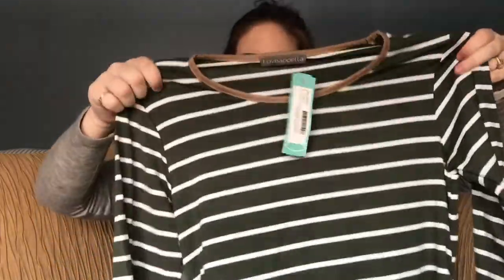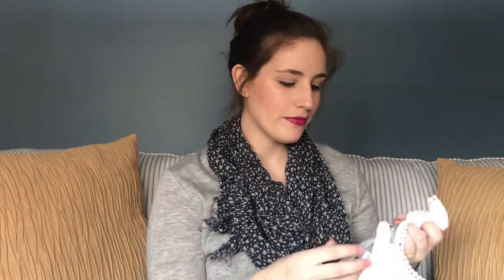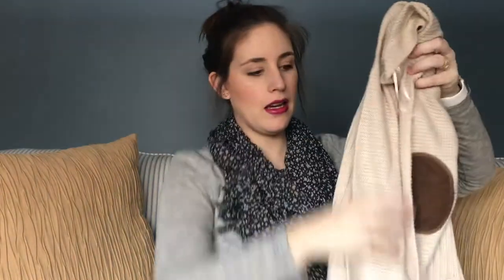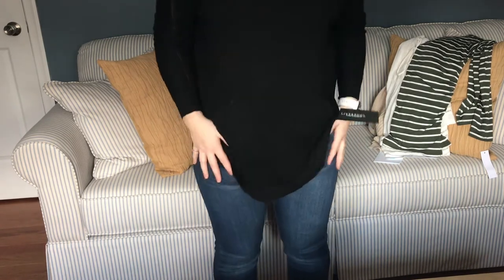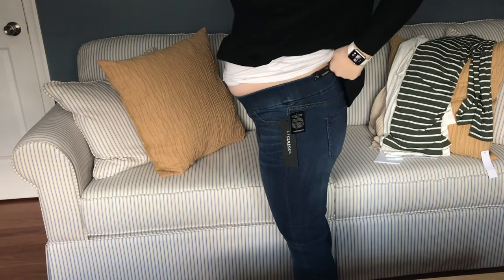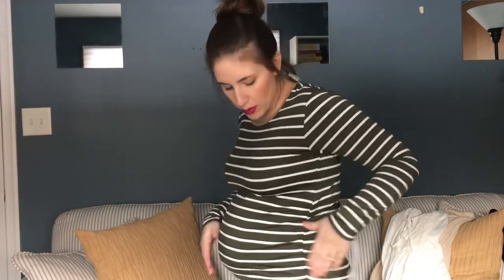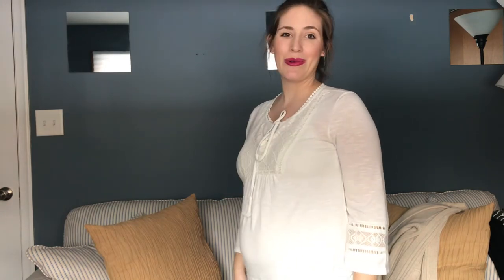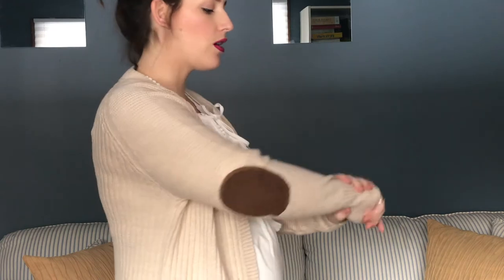Maternity Stitch Fix Unboxing and Try On: December 2017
This is my maternity Stitch Fix unboxing and try on.